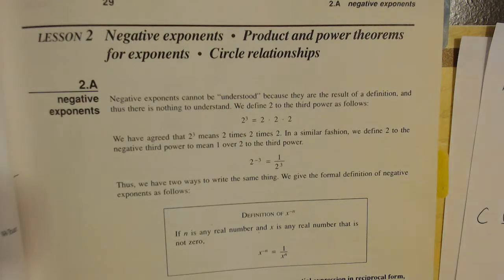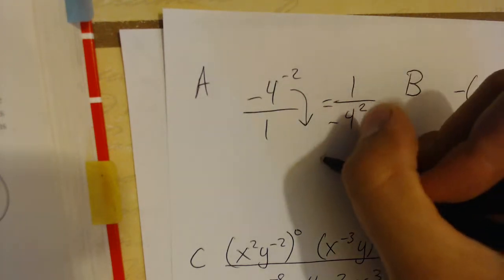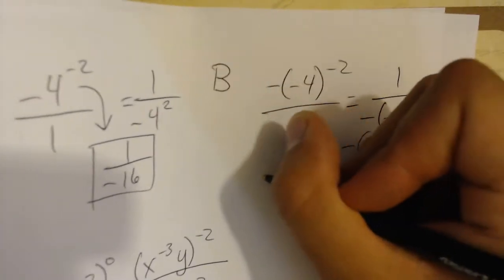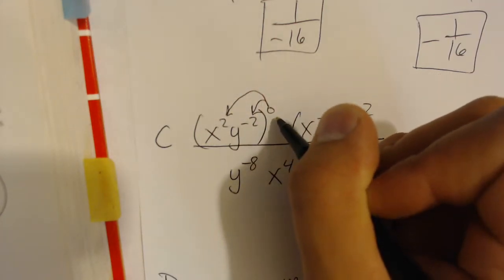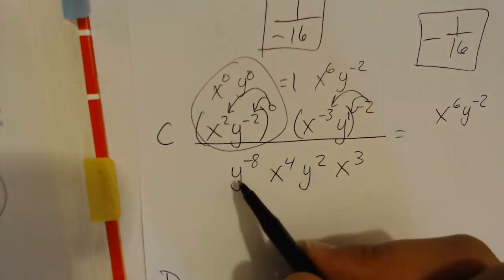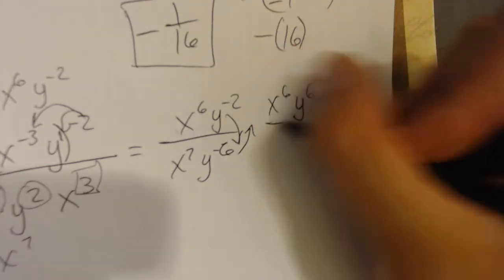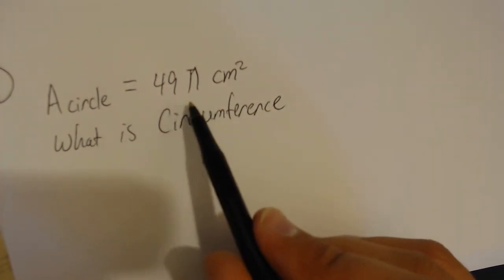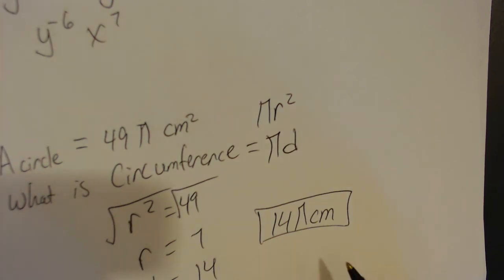A2 L 002